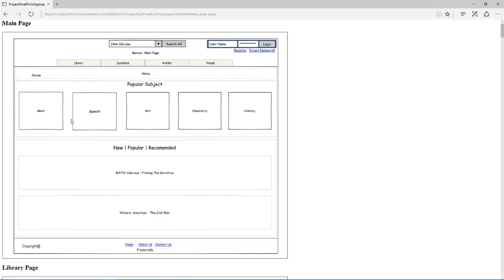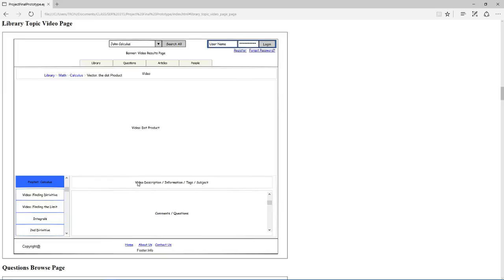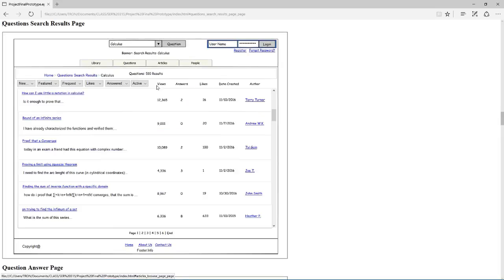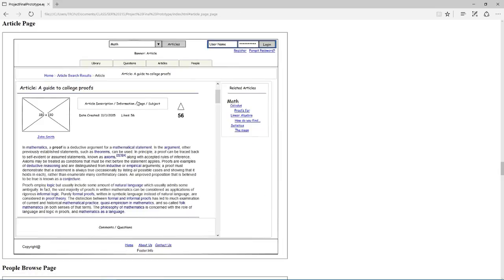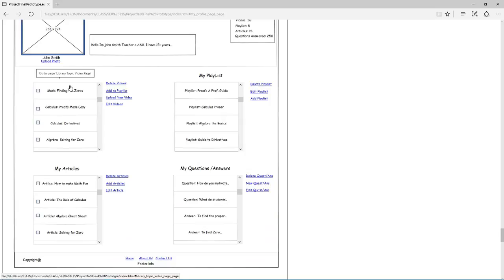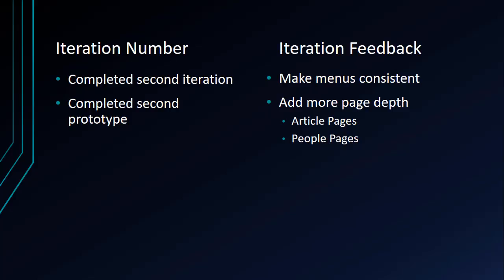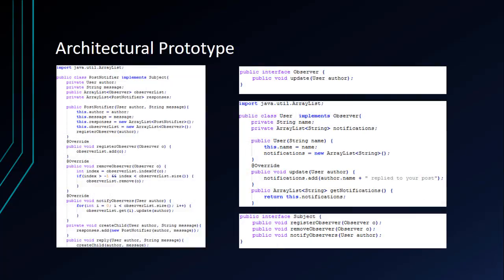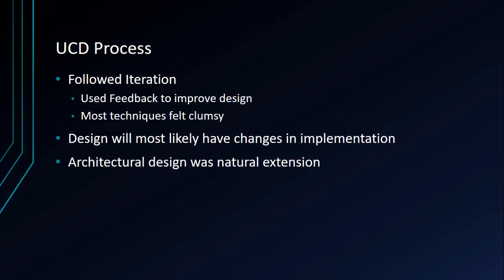Final Presentation Video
SER 315 Project Final Presentation